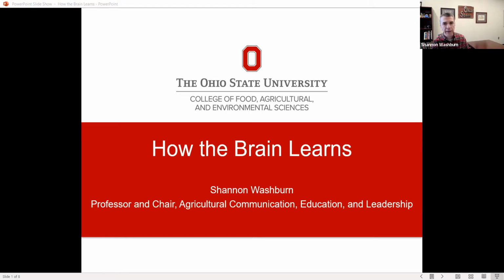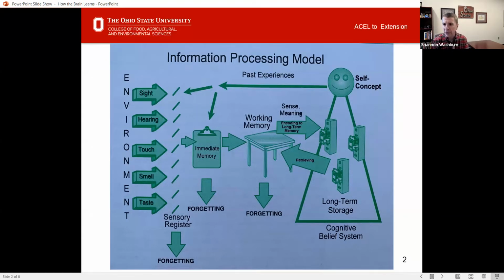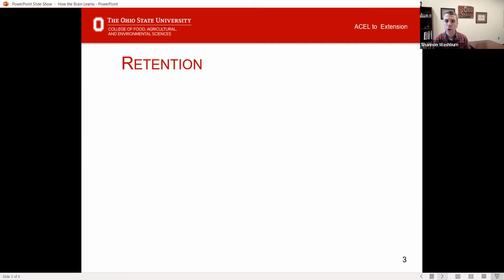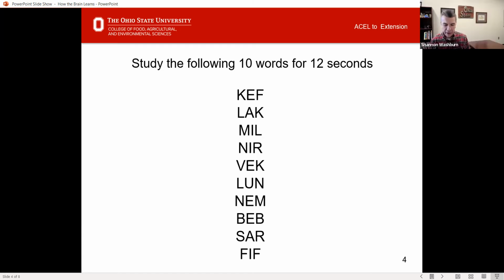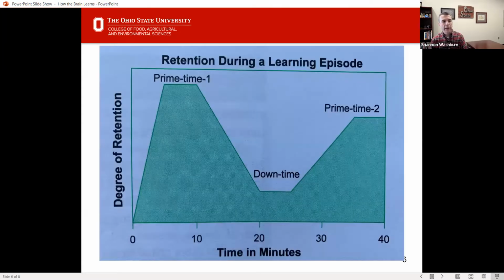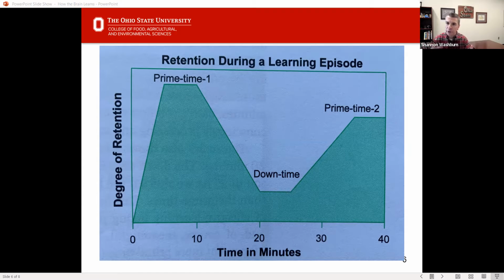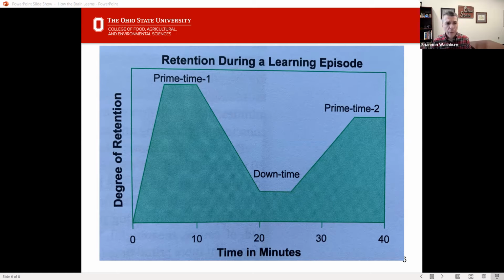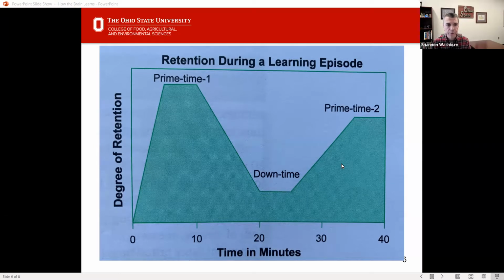ACEL to Extension: How the Brain Learns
Are you teaching audiences effectively? Hear from Dr. Shannon Washburn for tips and tricks on how the brain learns, with references from How the Brain Learns by Davis A. Sousa.
Dr. Shannon Washburn